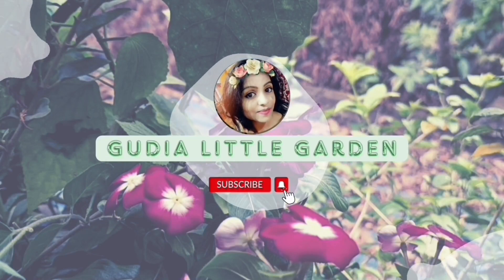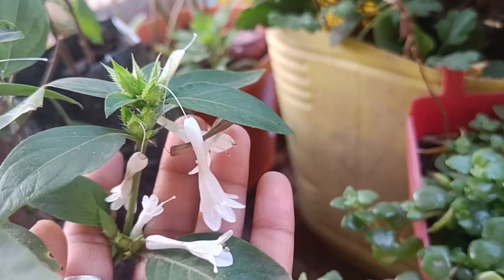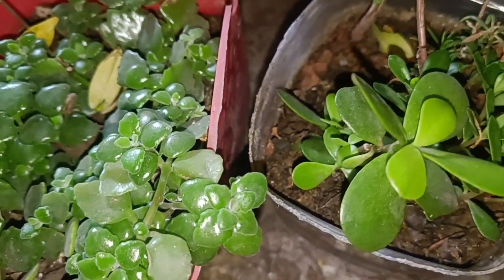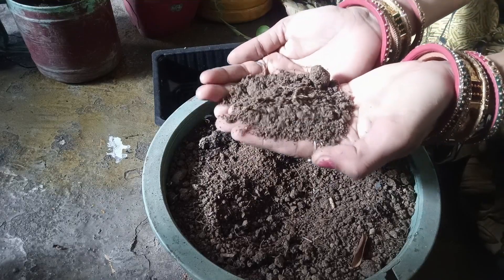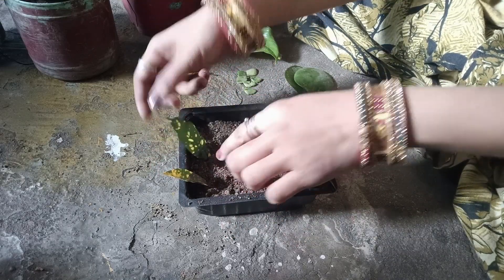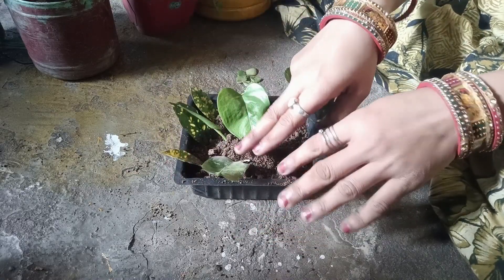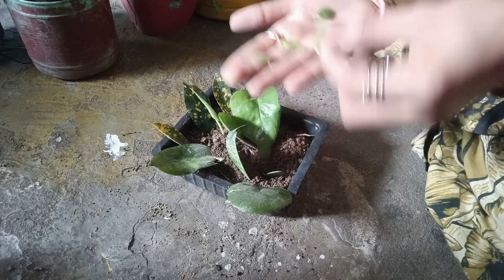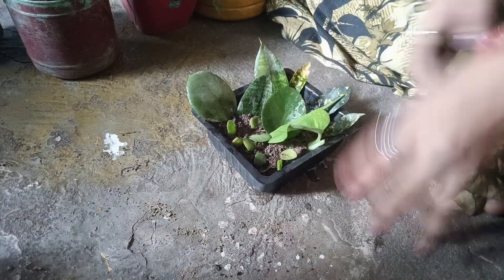कम धूप में चलने वाले एक पत्ते से अनेक पौधे बनाएं